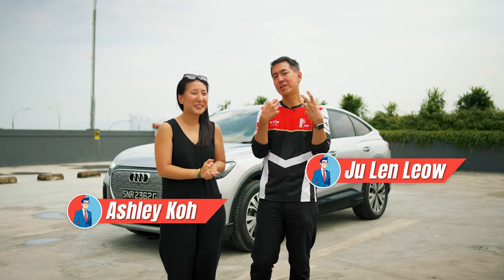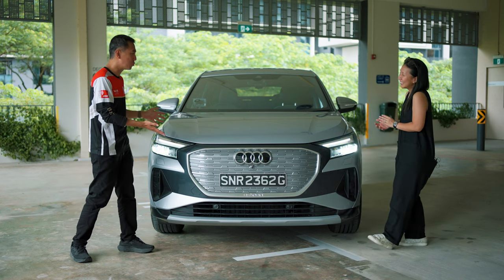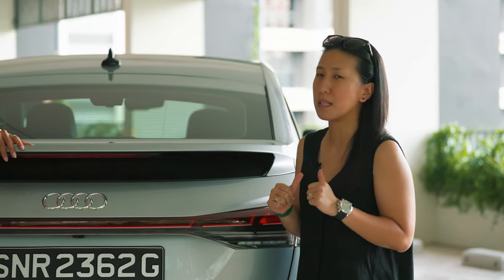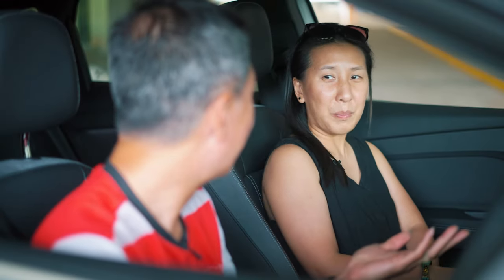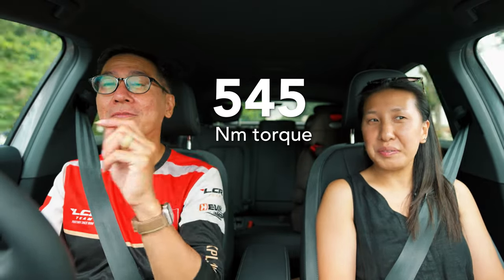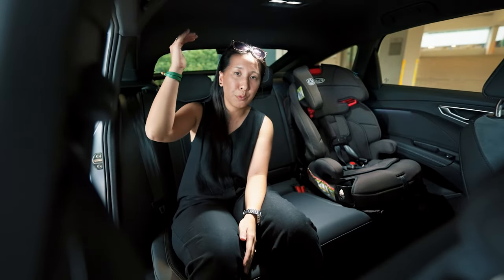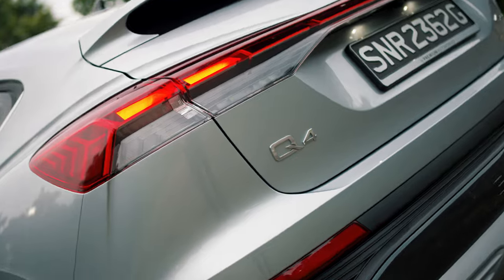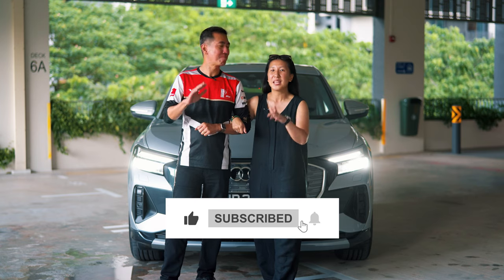2024 Audi Q4 Sportback e-tron review (Singapore) — Their best EV yet?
If you want the ultimate guide to the Audi Q4 Sportback e-tron in Singapore, start here! Leow Ju-Len teams up with Ashley Koh for an in-depth review of this sleek electric SUV, putting it through its paces — Singapore spec, Singapore roads!

Ashley and Ju-Len cover everything you need to know: they dissect the Q4 Sportback's head-turning design, both inside and out. They dive into the power and handling of Audi's electric powerhouse.

They check out the legroom, headroom, and cargo capacity - is the Q4 big enough? And does it have a premium cabin?

Also, watch as Ju-Len and Ashley discuss everyday usability, boot space, and range concerns. And the Singapore trim levers are explained, so if you're confused about the available Audi Q4 e-tron and Q4 Sportback e-tron models in Singapore, they break it all down.

Whether you're considering an electric vehicle or simply a car enthusiast, this review is a great way to spend 15 minutes (or at least a decent way)!